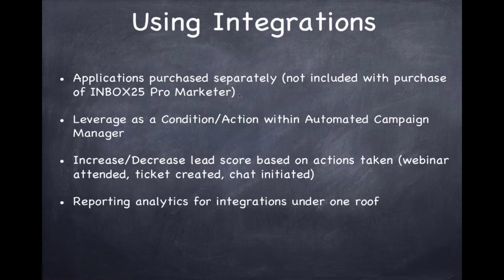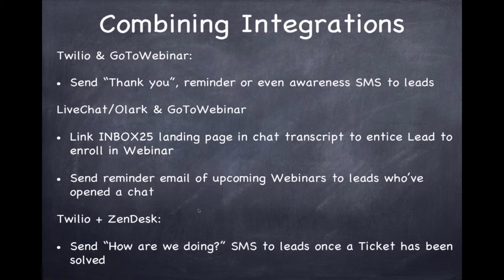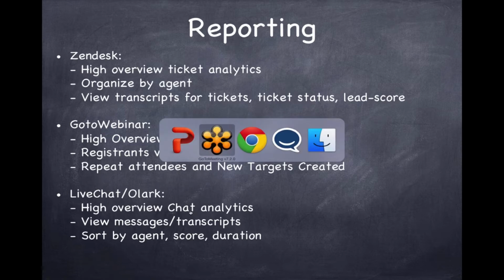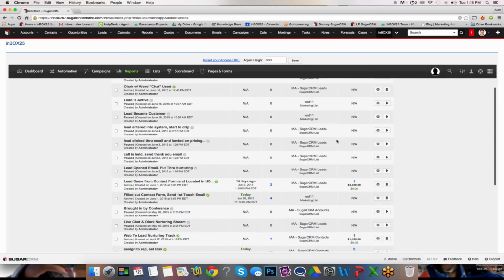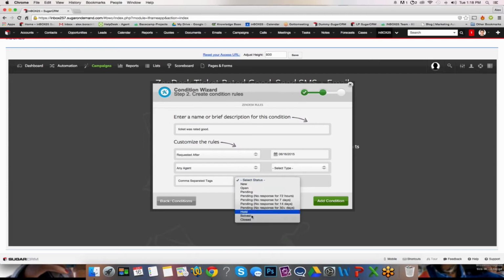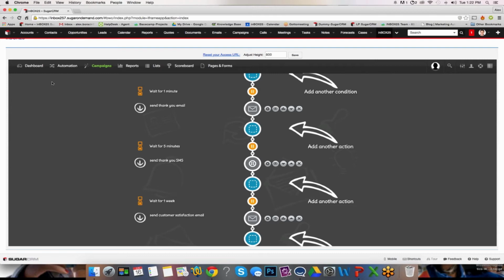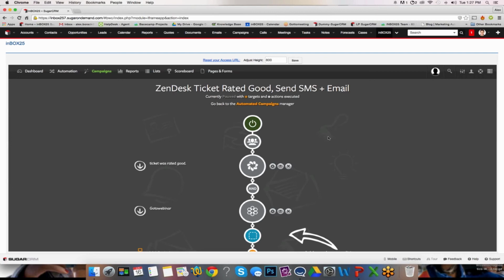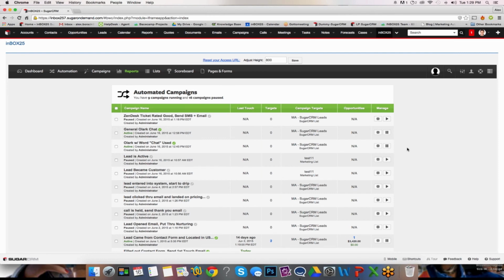(Webinar)Creating Impactful Workflows Using INBOX25 Integrations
Maximizing the effectiveness of your marketing strategy starts with integrating your various forms of inbound and outbound processes. 3rd party applications like chat clients, and SMS based communication programs are tremendous tools for 21st century digital marketing, but are often left out in automation strategies. In this webinar we will explore INBOX25's 3rd party integration support for promoting both lead qualification and lead engagement through the use triggered communication and progressive profiling.